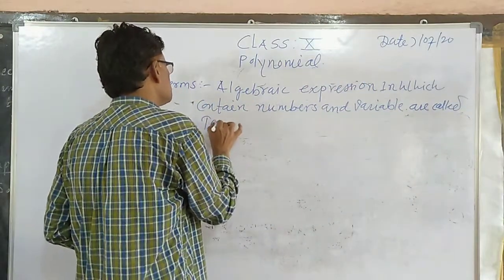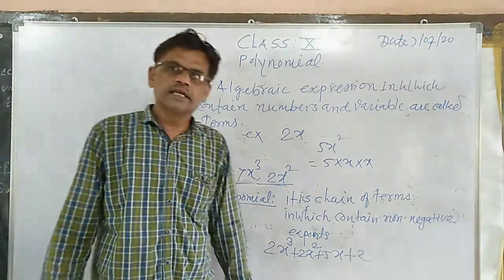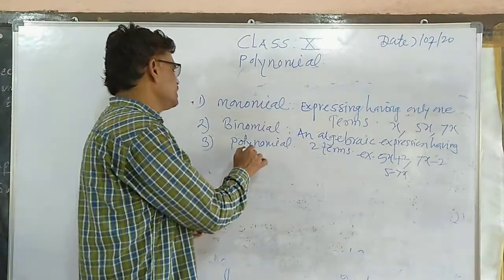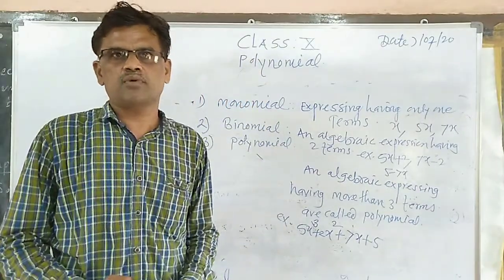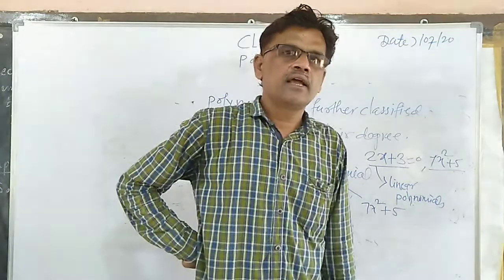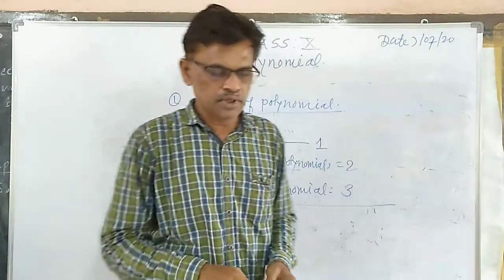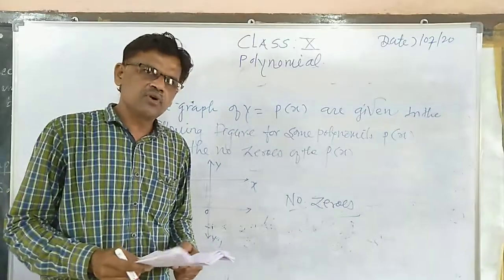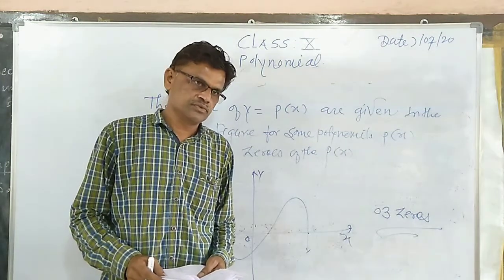Polynomial class 10